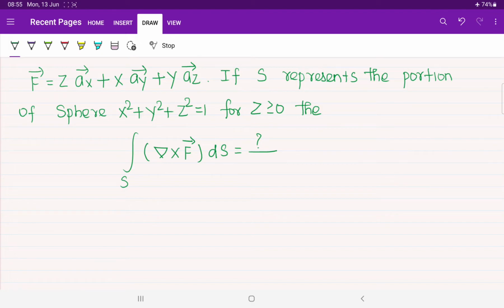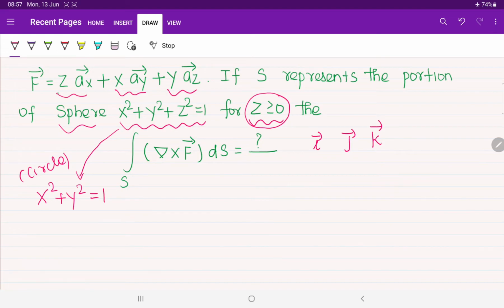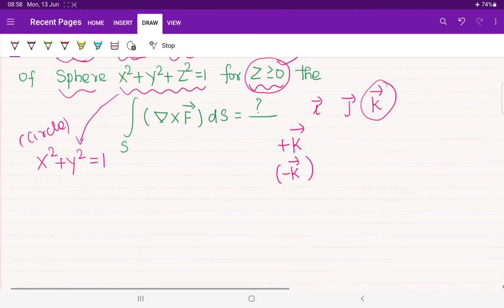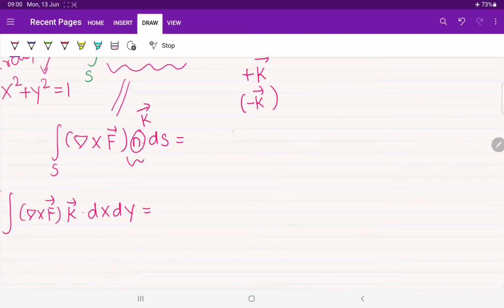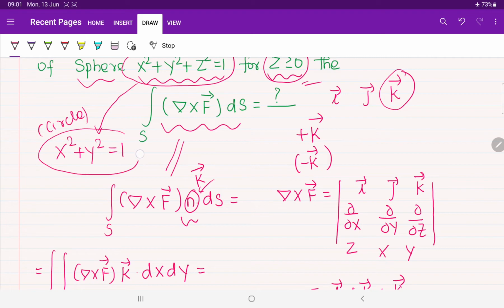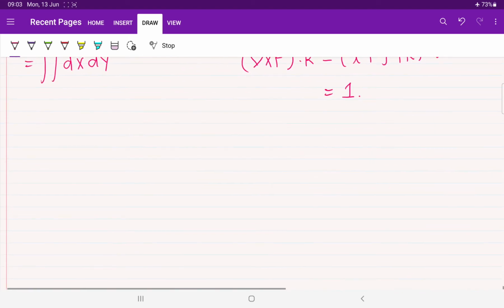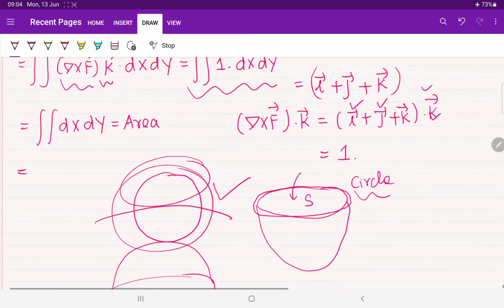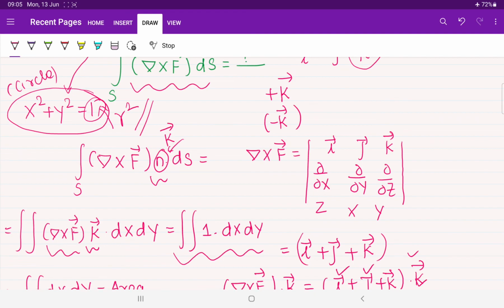Theorems 06 || VECTOR CALCULUS || QUICK LEARNING || DIRECTLY SOLVING QUESTIONS